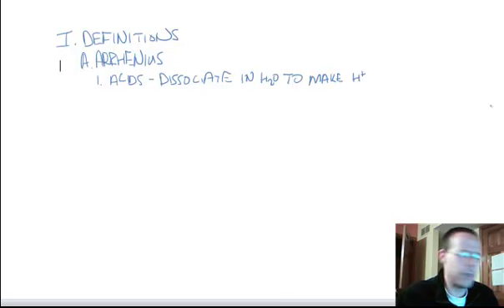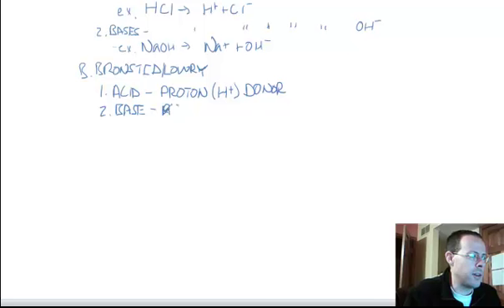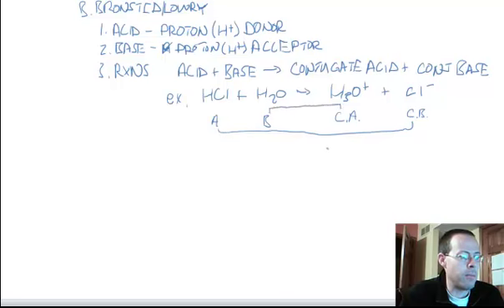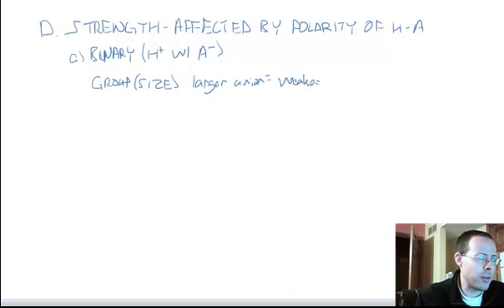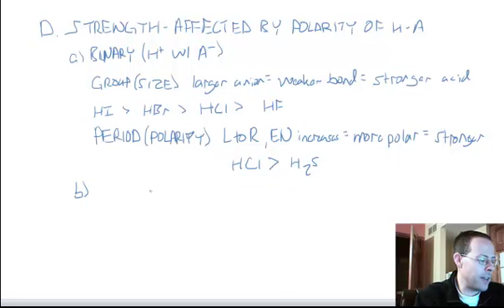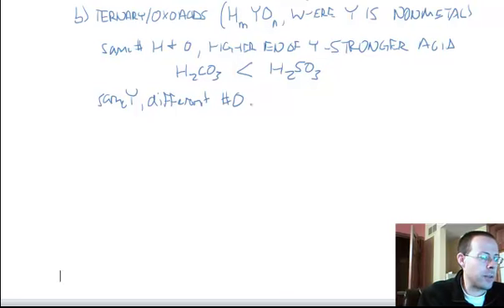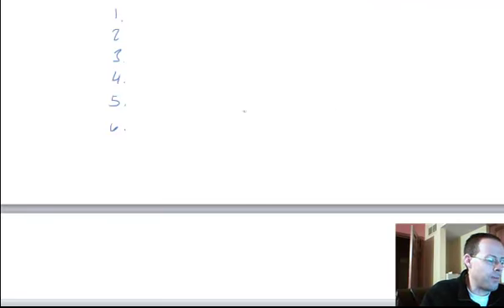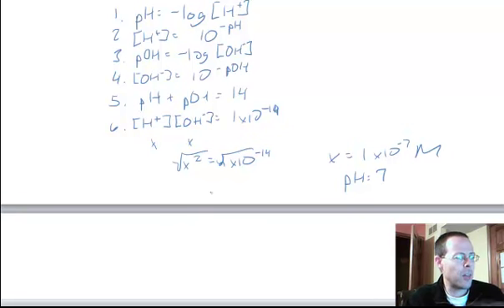Introduction to Acids and Bases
This podcast offers definitions for both Arrhenius and Bronsted-Lowry acid and bases and introduces the equations used to calculate molarities and pH/pOH.